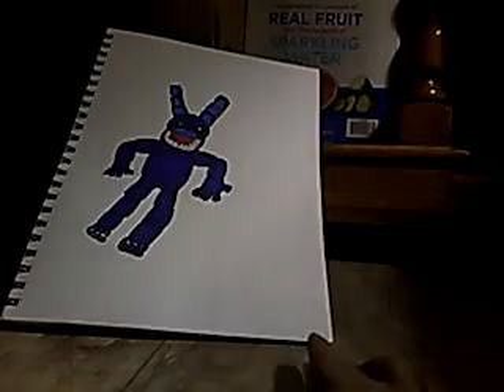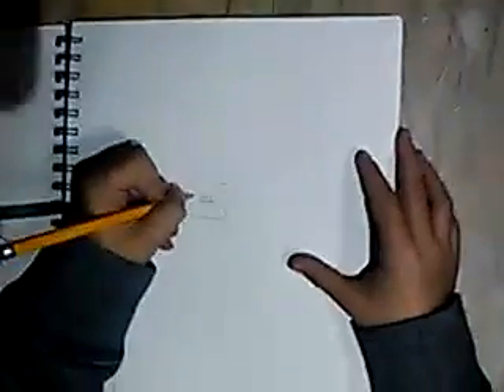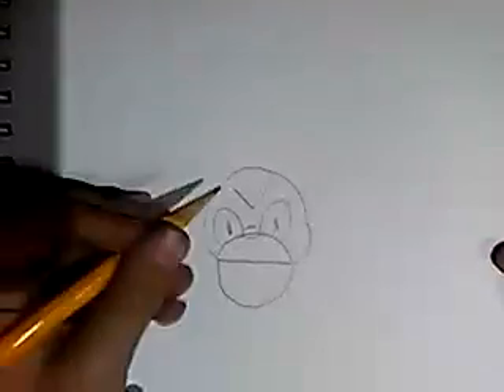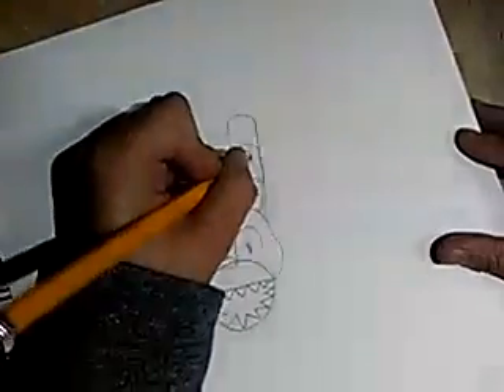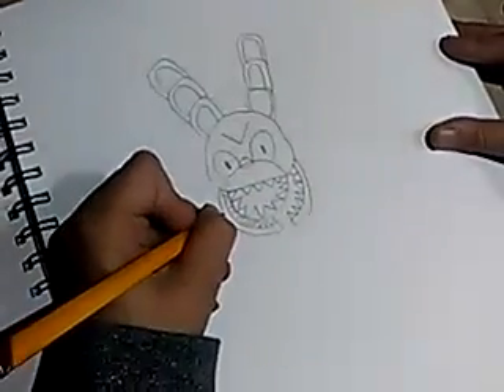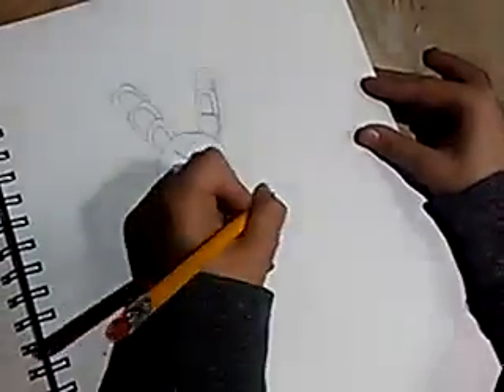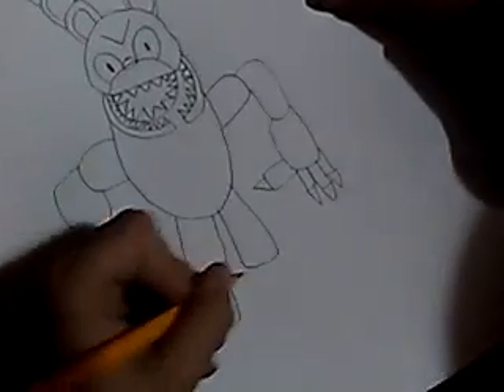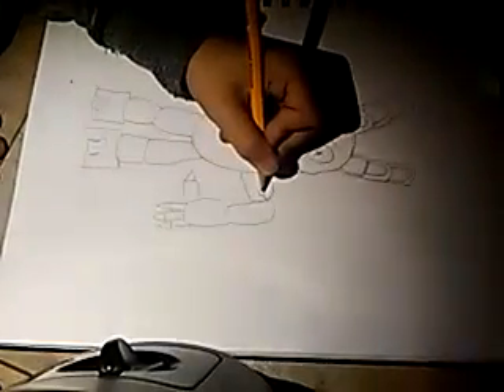How to draw Twisted Bonnie part 1